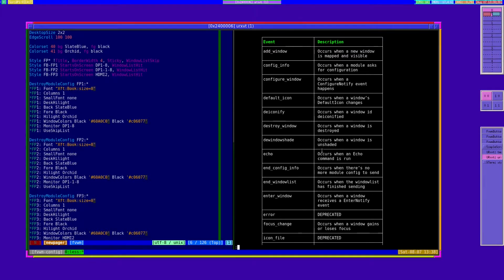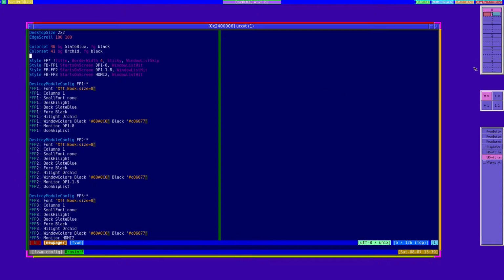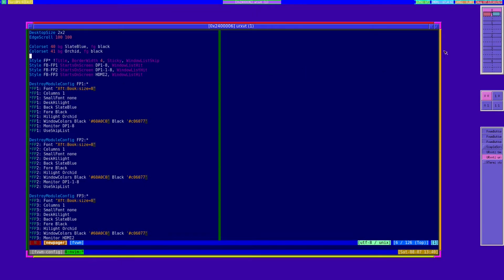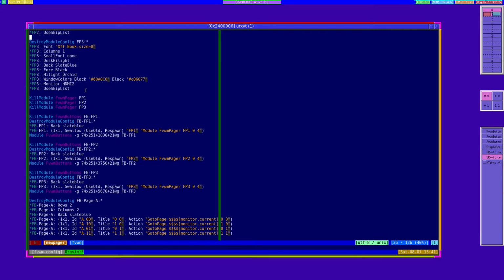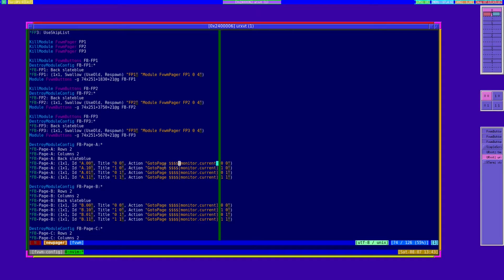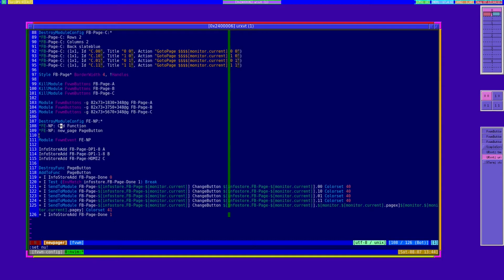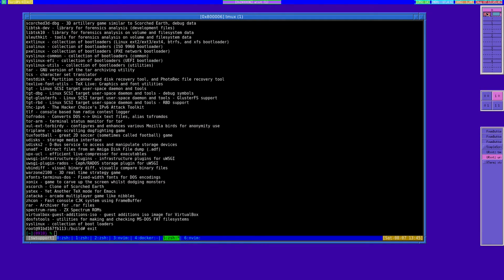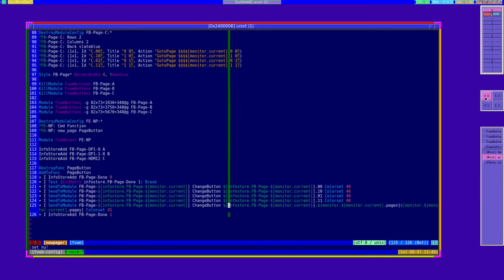[6]: FvwmEvent (new_page)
In this video, I talk about how I use FvwmEvent to indicate which page I'm on.